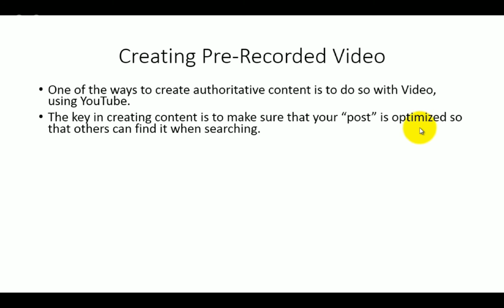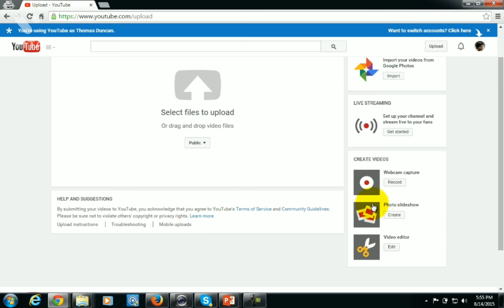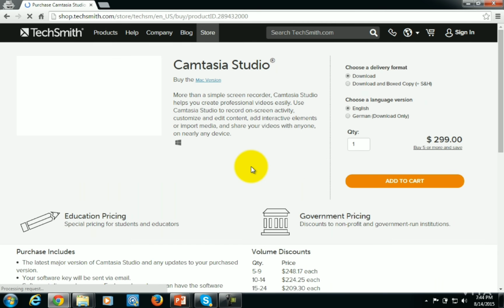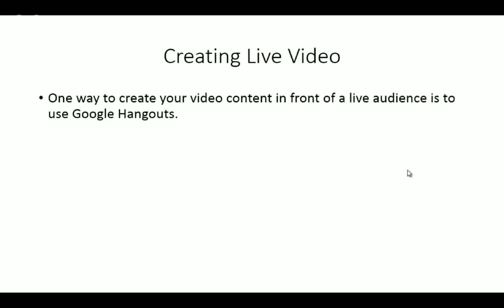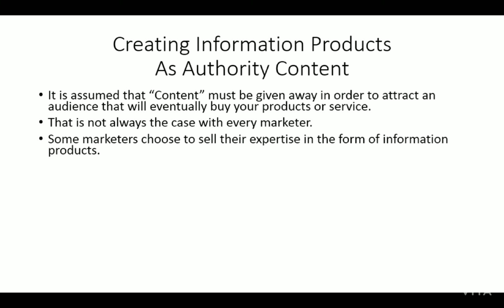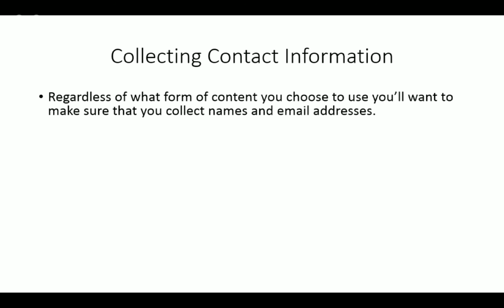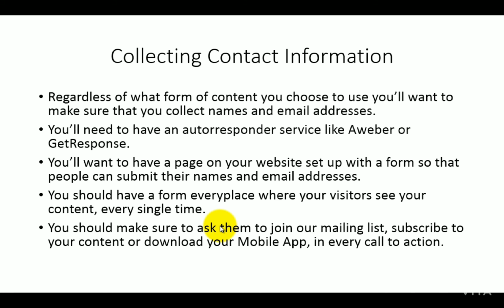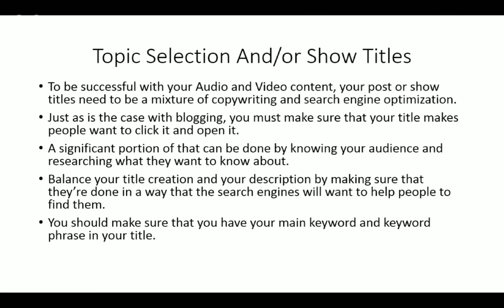Earn From Creating Authority Content